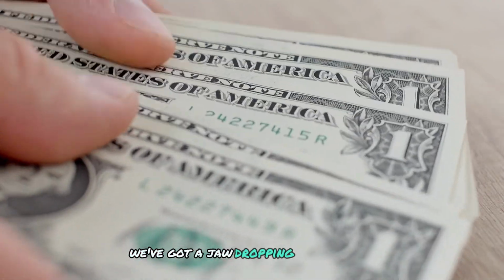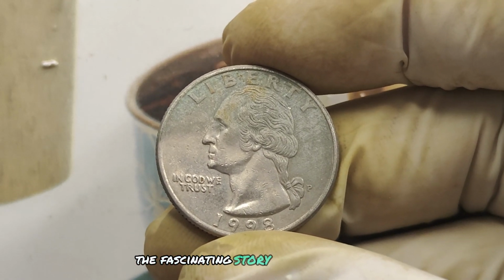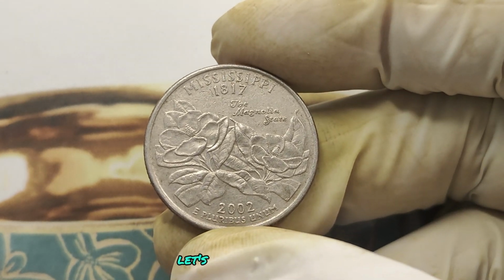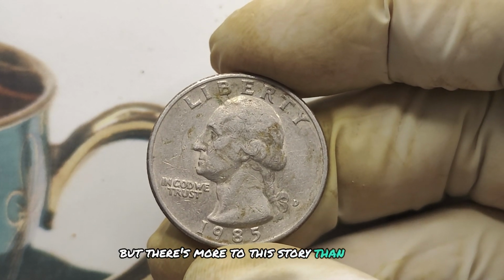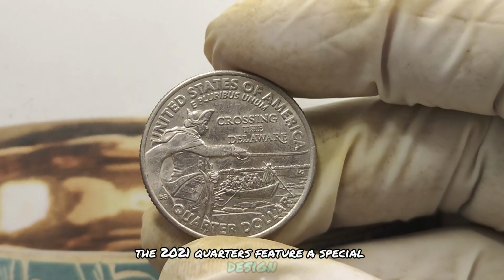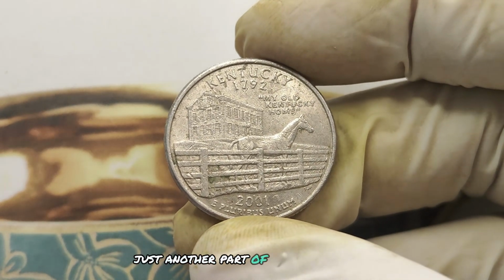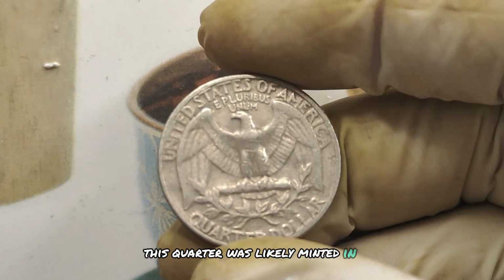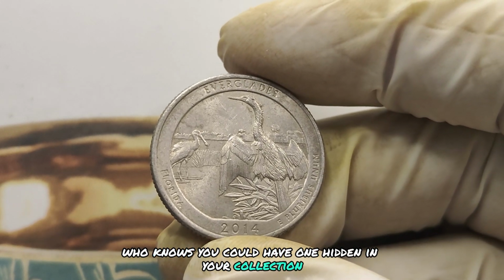SEARCHING THESE QUARTER FOR $10 MILLIONS DOLLARS: VERY EXPENSIVE USA QUARTER DOLLAR COINS!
SEARCHING THESE QUARTER FOR $10 MILLIONS DOLLARS: VERY EXPENSIVE USA QUARTER DOLLAR COINS!coins